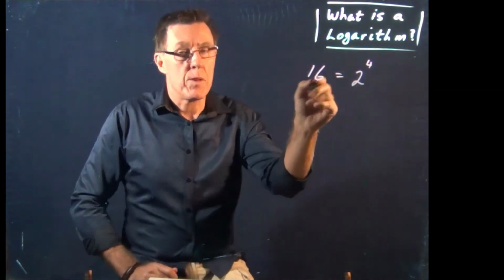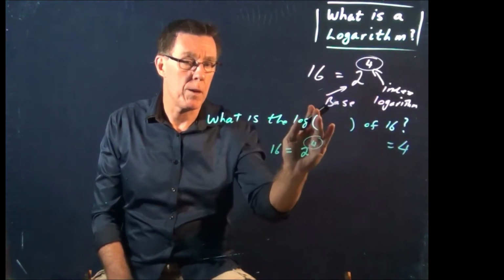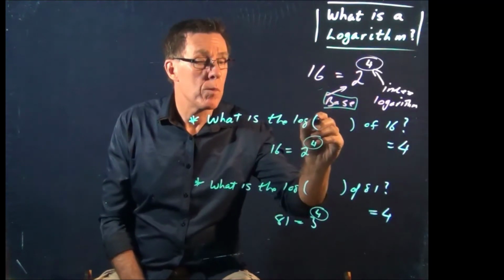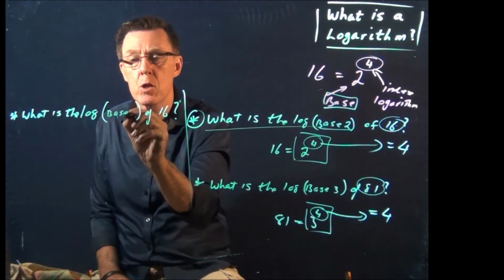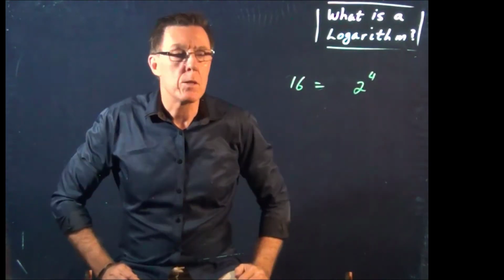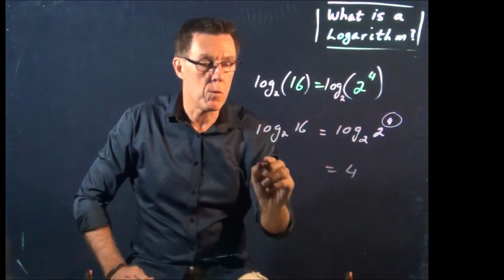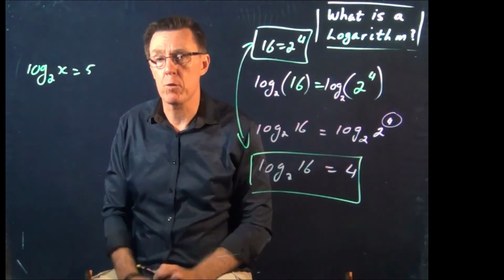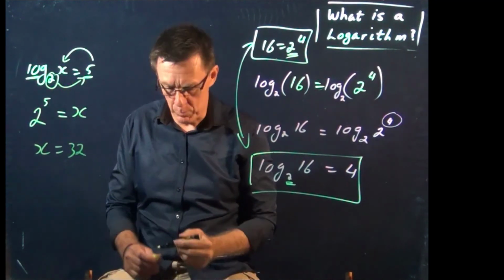06 What are Logarithms